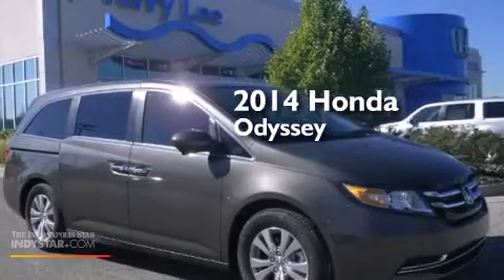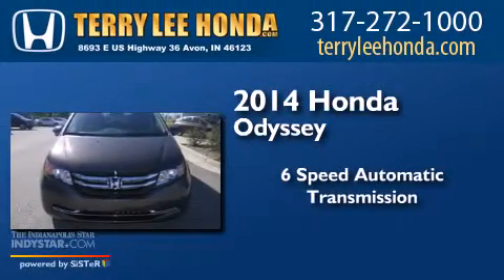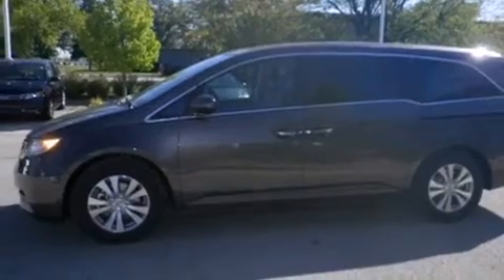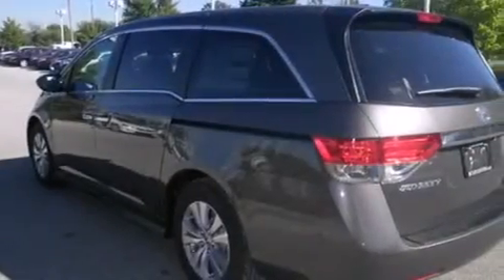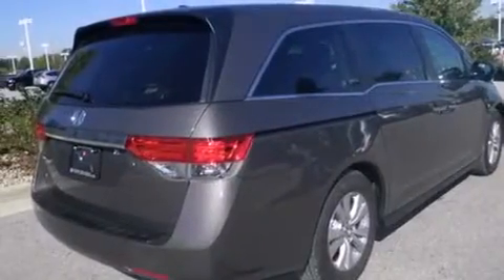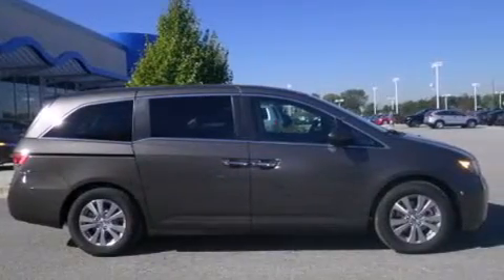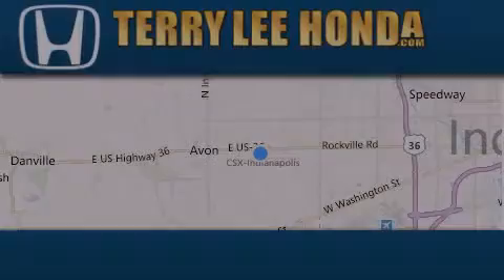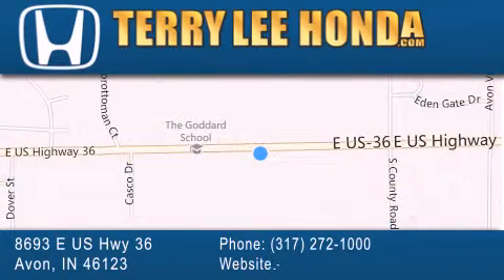2014 Honda Odyssey Indianapolis IN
We have been honored to serve the Avon IN area , we promise that your experience at our dealership will exceed your expectations ! Year : 2014 Make : Honda Model : Odyssey Engine : 3.5L V6 Trans . : Automatic 6-Speed Exterior : Smoky Topaz Metallic Interior : Truffle w/Leather Seat Trim Stock : 14849 Terry Lee Honda 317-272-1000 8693 E. US Highway 36 Avon , IN 46123